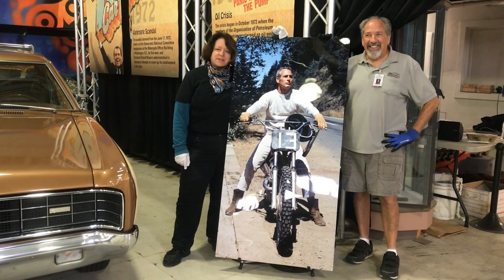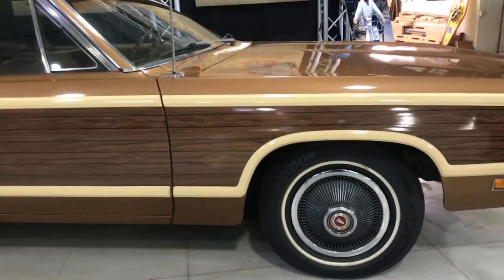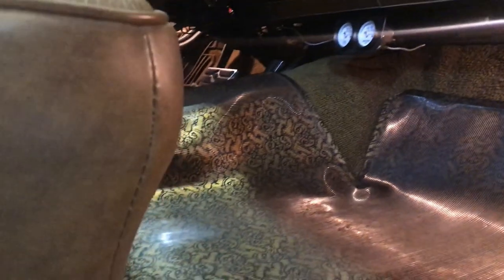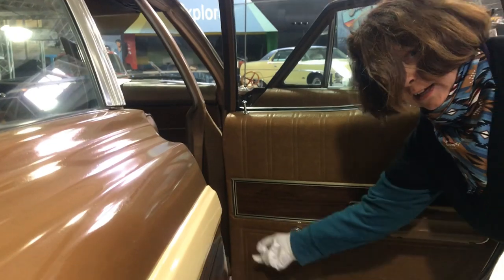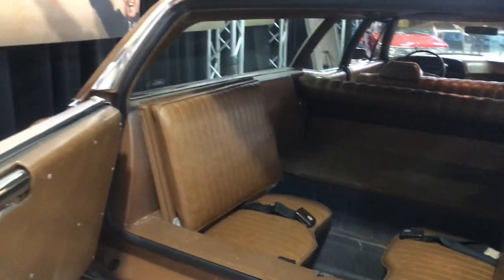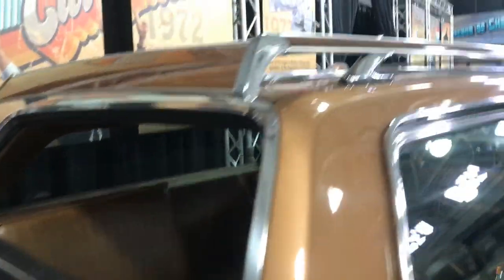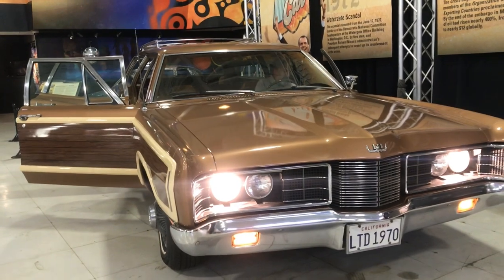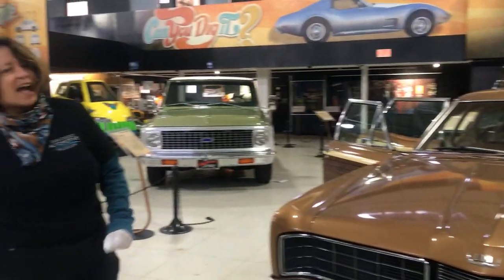Firing It Up At The Museum: 1970 Ford LTD Country Squire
Firing It Up The Museum, Ep. 5: One of the best parts about maintaining the cars in the San DIego Automotive Museum is firing them up and listening to the engines. Hang out with us while we do some behind-the-scenes work and learn a thing or two about the cars. A special thanks to our exhibitors for sharing their vehicles and being part of the museum.

Featuring: Pandora Paúl Sordon, Curator and Education Director and Gregg Rushall, Volunteer
Guest appearances: 1970 Ford LTD Country Squire “Billy Squire” on loan from Alex Hart

Filmed by: Mireya Lopez
Edited by: Kimaris Rosby
Produced by: San Diego Automotive Museum
Location: San Diego Automotive Museum, Balboa Park

NOTE: We change our cars on exhibit often. Not all cars in our videos are still on display at the Museum.